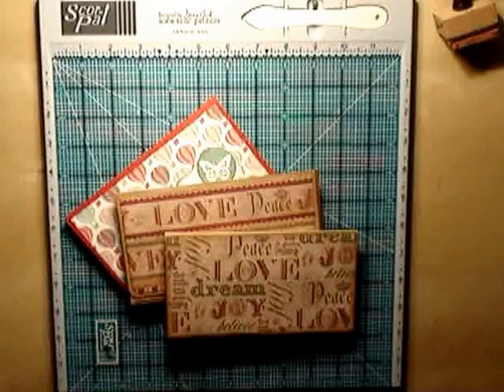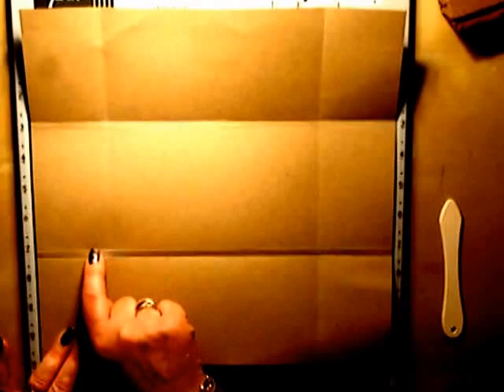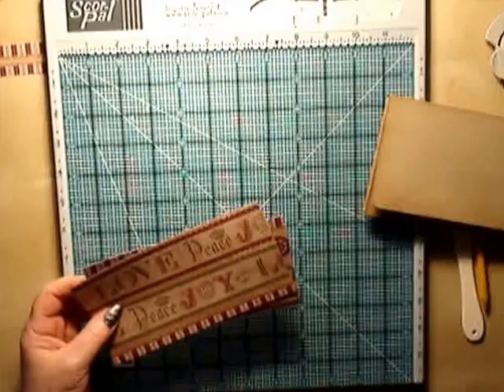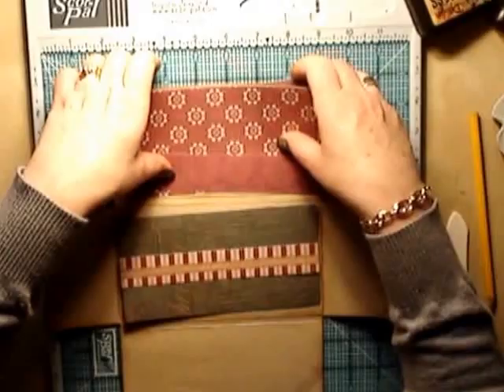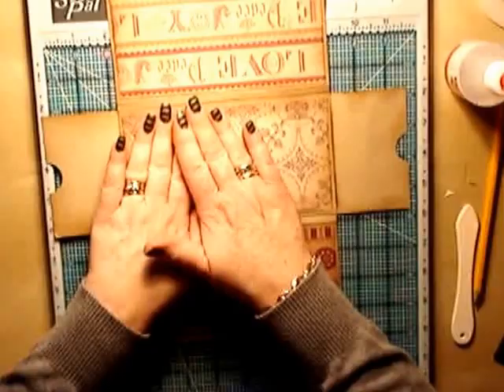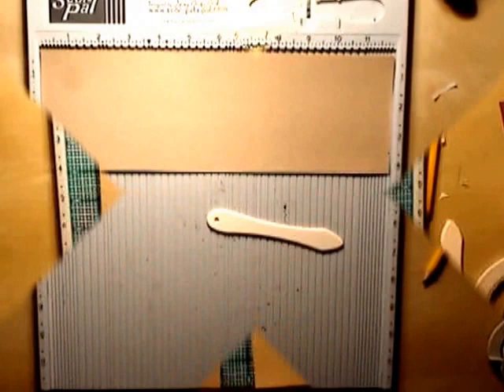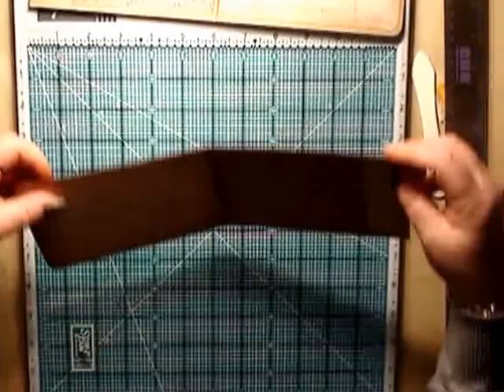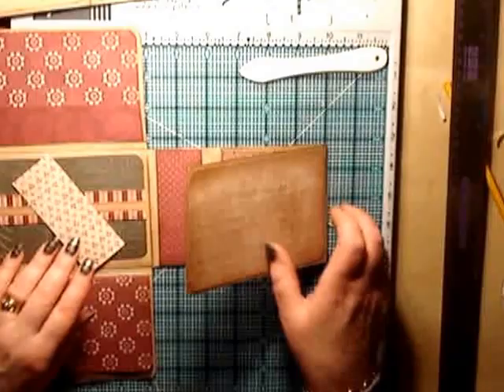Wallet Style Mini Brag Book Tutorial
and explains in detail how to put together and make the wallet style mini brag book with all the measurements.